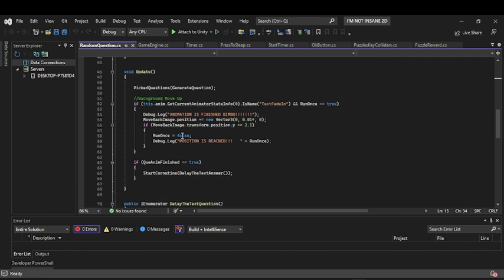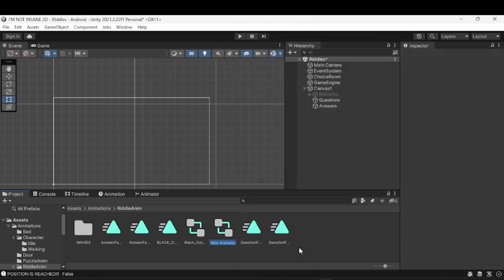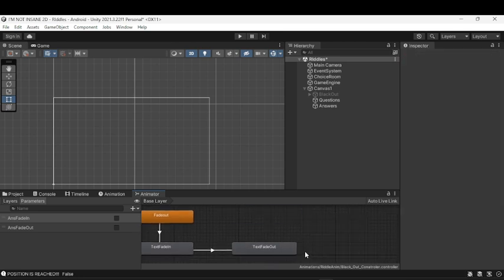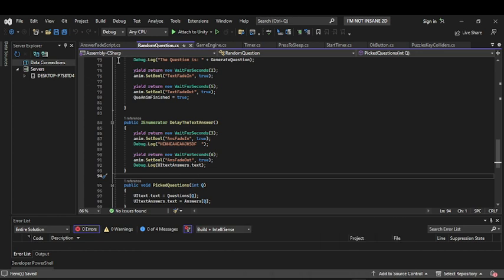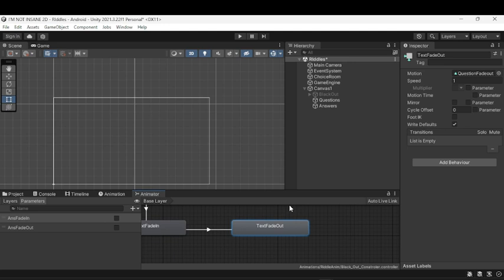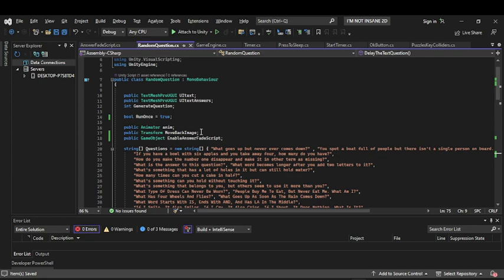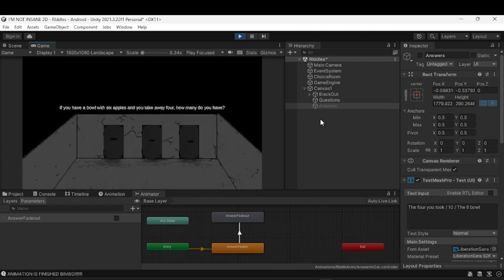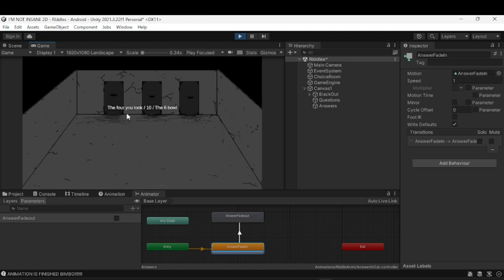Game Development Part 2 Unity